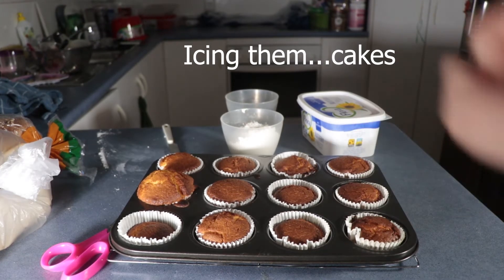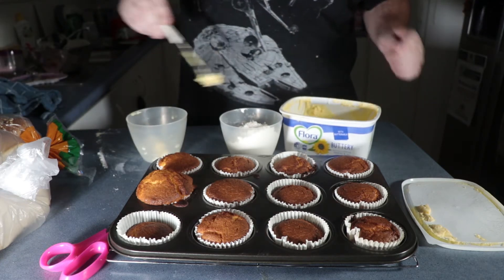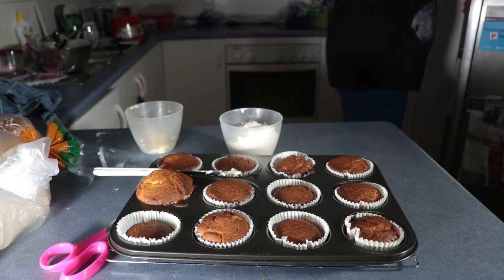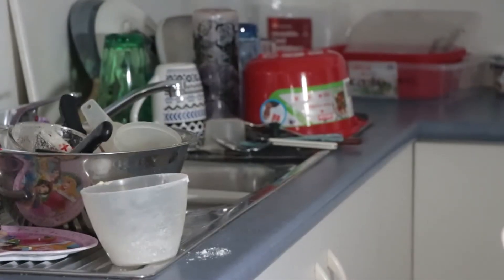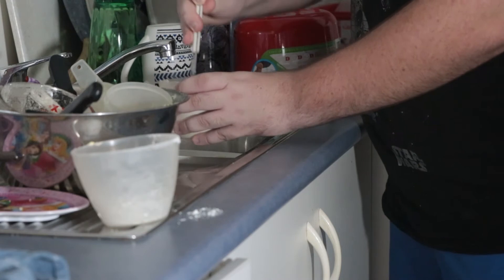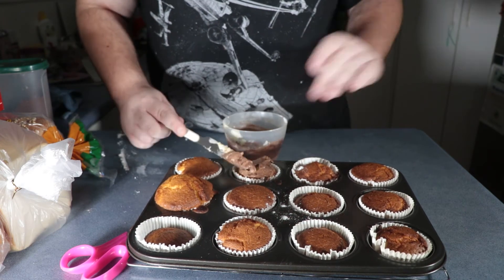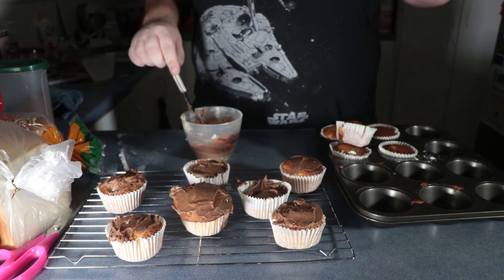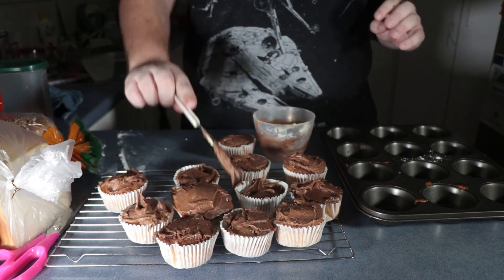Being Bad at Cooking With Greg... icing them cakes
We continue going mad. by icing cupcakes... Next week on Friday we make choc chip cookies

Instagram Or just look up @thebeezshow
the podcast that is current:
Editor- Premiere Pro or IMovie.
Mic- Snowball Ice Blue
Camera- 80D Canon or Iphone